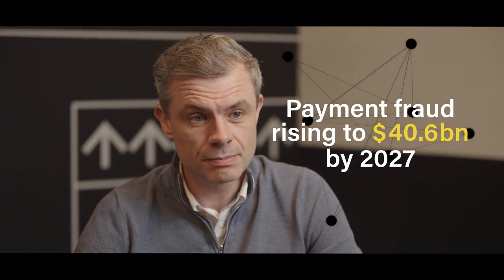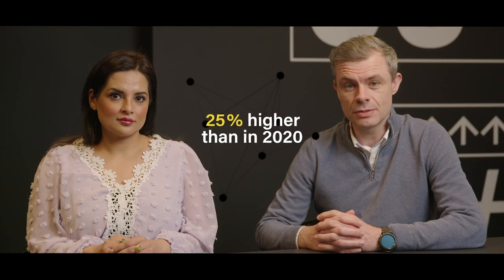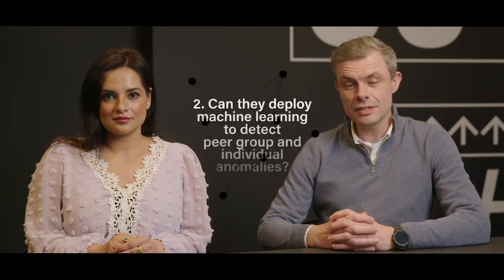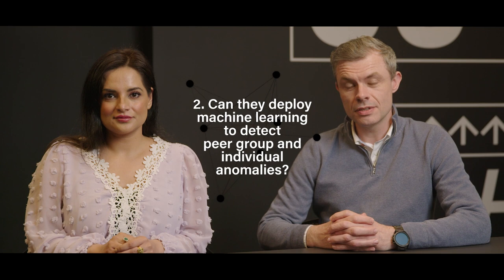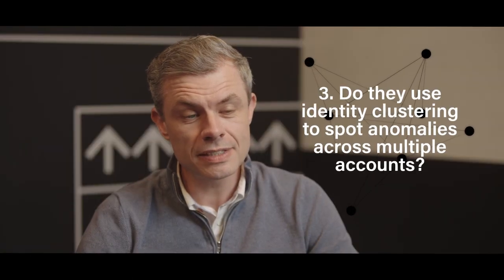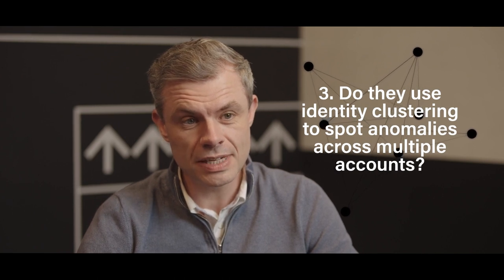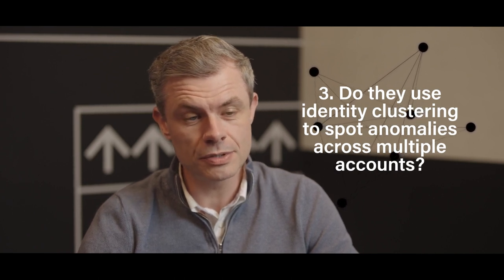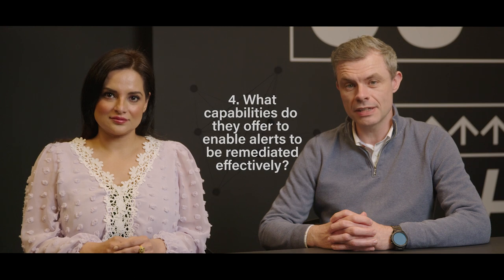The challenge of payment fraud - why it’s harder than ever to ‘see the unseen’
With the value of payment fraud set to soar to more than $40 billion by 2027 and with real-time payment rails and new payment formats transforming the wider ecosystem, firms need to be on top of their game to manage their evolving fraud risks. In this video, Iain and Alia from our regulatory affairs team explore what ‘good’ looks like for fraud detection today and how, by asking the right questions, firms can identify the technology they need to protect their customers and minimize losses.